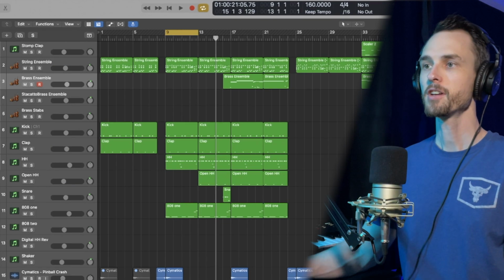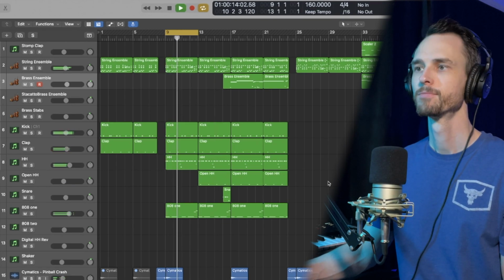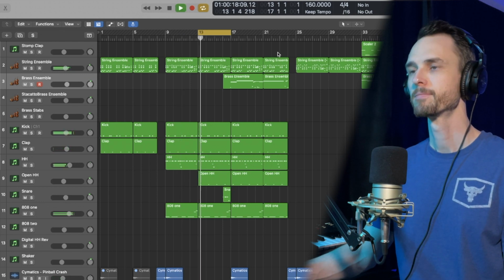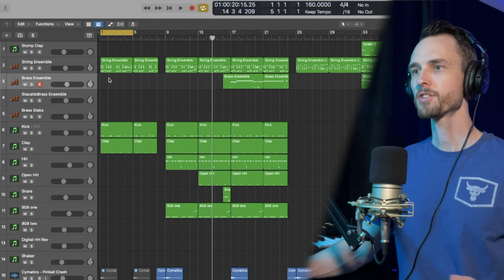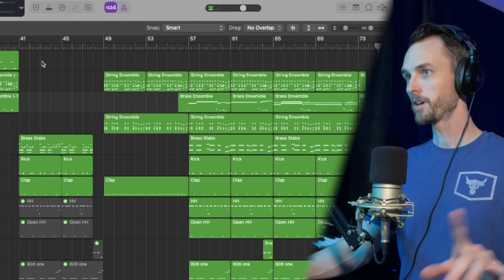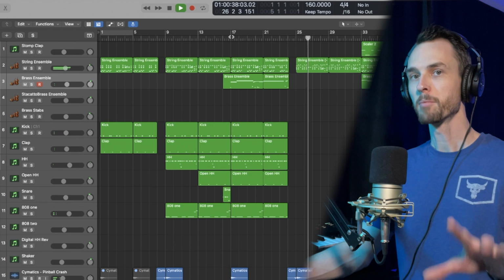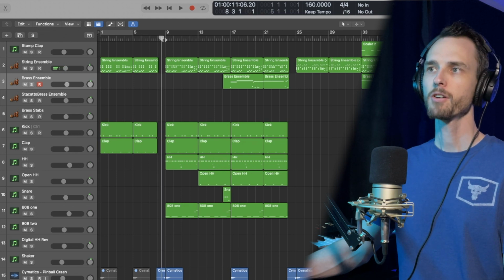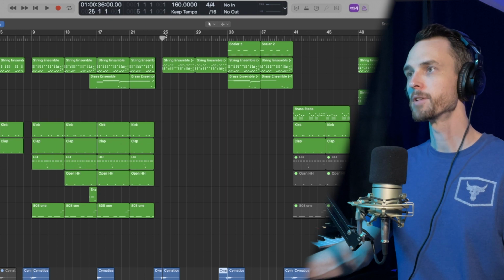THIS is How to Structure Your Beats for TV Sync Placements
In this video, we're breaking down how to make hip-hop instrumental beats for TV in the style of Anthemic Hip Hop. Do NOT miss this video if you are a producer looking to transition into sync licensing because the structure is the biggest thing you need to learn to get your beats placed on TV shows.

My Budget Home Studio Setup:
Microphone Desk Mount
Keyboard Stand
Hard Drives